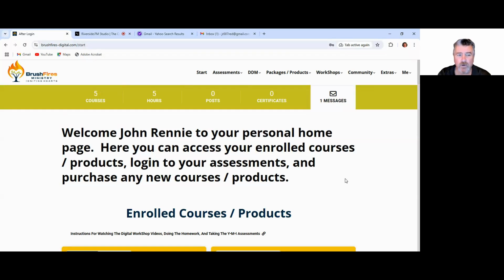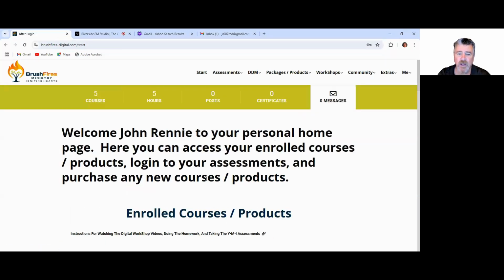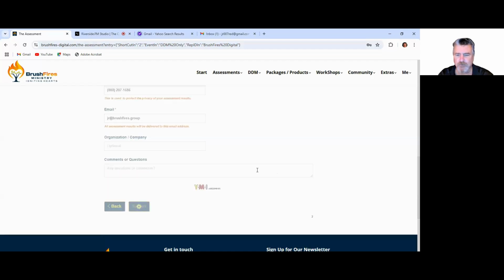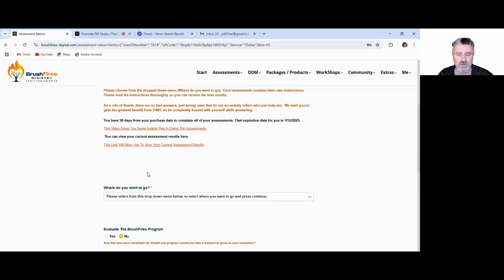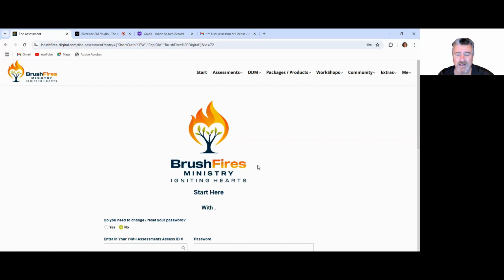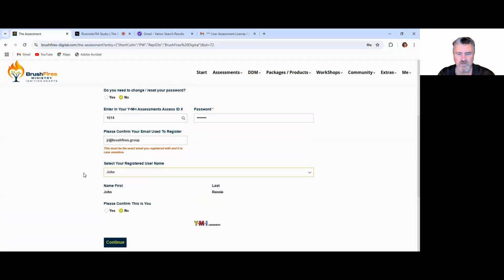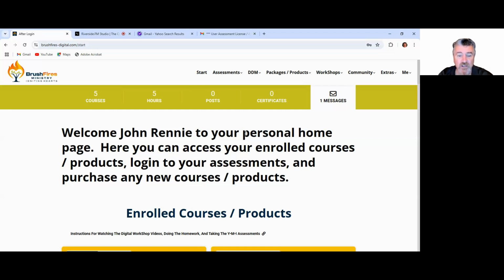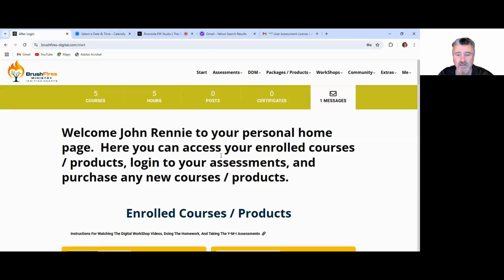Training Video - Doing Your DDM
This is the full doing your Design Discovery Meeting (DDM) training video and starts with reviewing the necessary steps required by reviewing the DDM Syllabus.  It then reviews the processes of purchasing the DDM (if necessary), logging into the DDM Parsing Assessments, taking the DDM Parsing Assessments, and finally Scheduling your DDM.